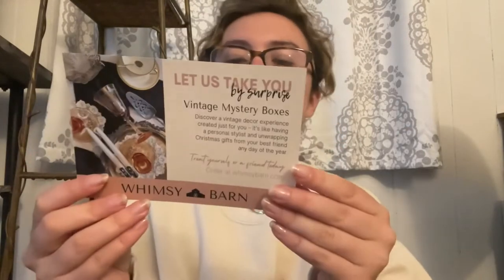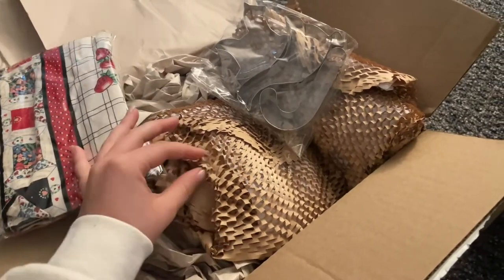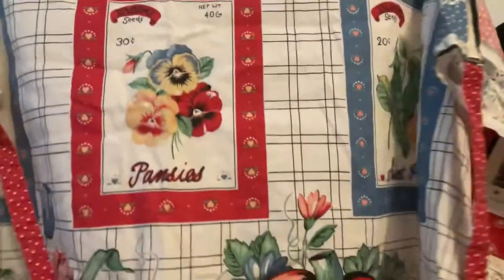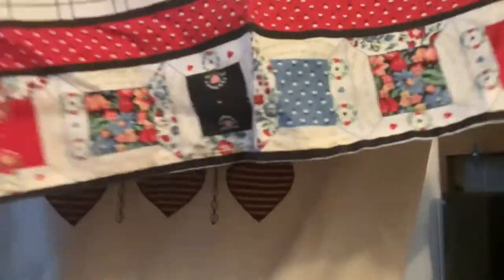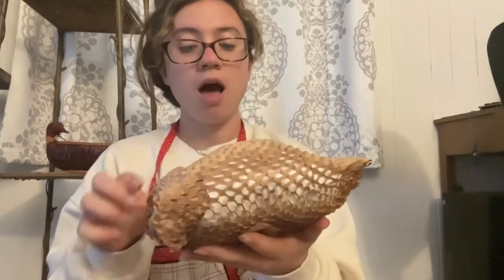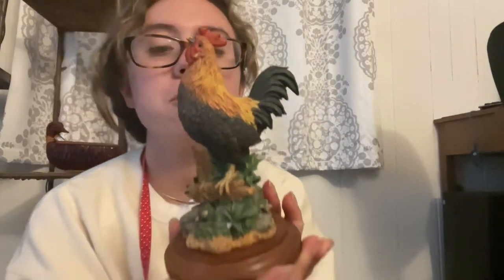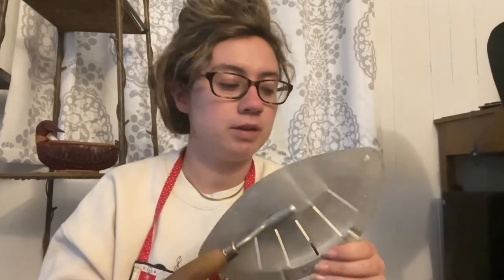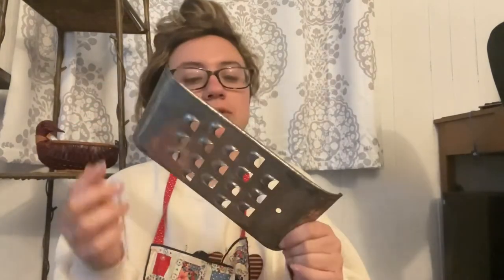Open a Mystery Vintage Decor Box With Me!! *cozy*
Hello my darling friends! Thank you so much for joining me today in this unboxing! The name of this Etsy shop is WhimsyBarnVintage and I highly recommend this shop!!!